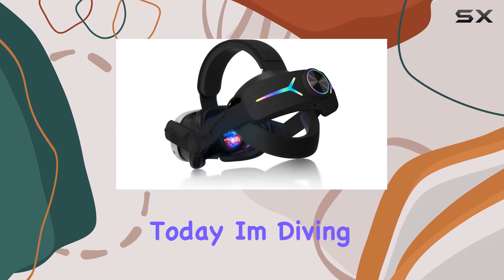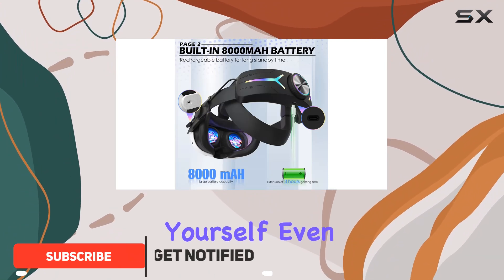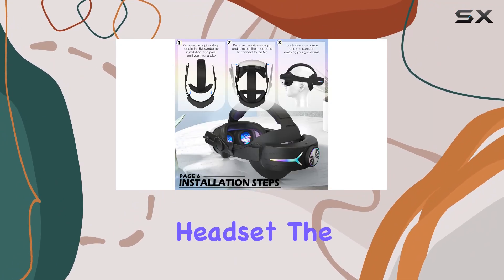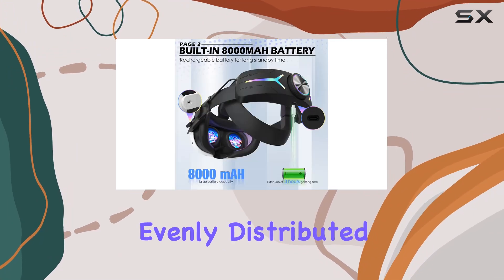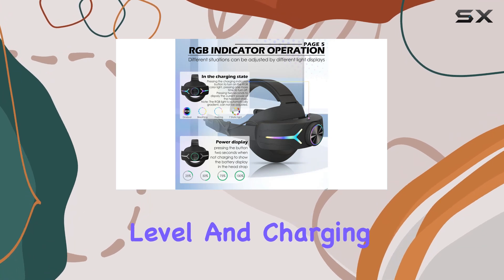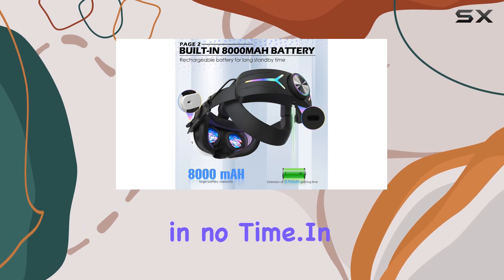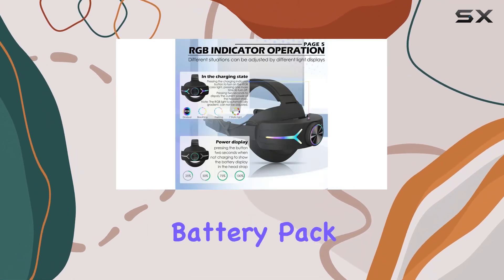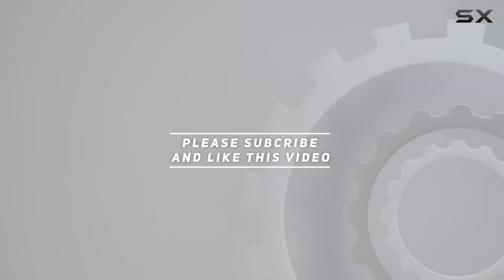Orzero Quest 3 Head Strap with Extended Battery Pack: Enhance Your VR Gaming Experience!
0:00 Intro
0:06 Review

Things that we mentioned in this video:
Head Strap Accessories Compatible : B0CJM7TKSZ